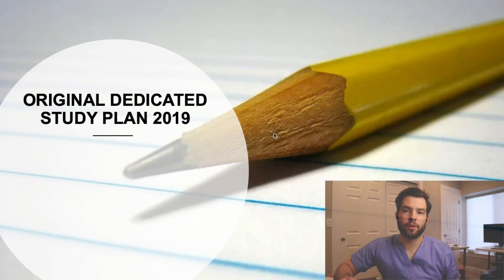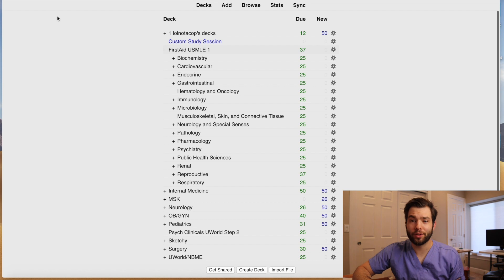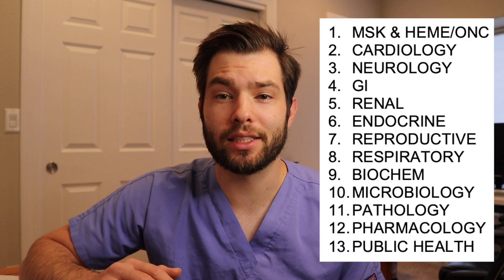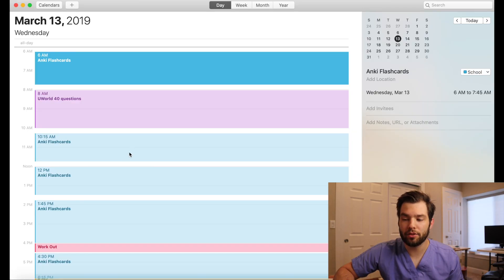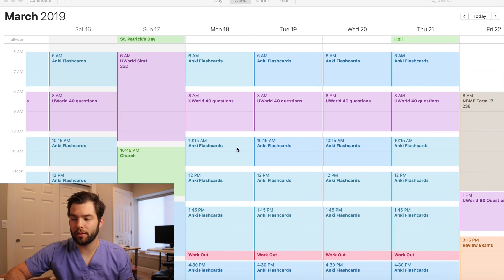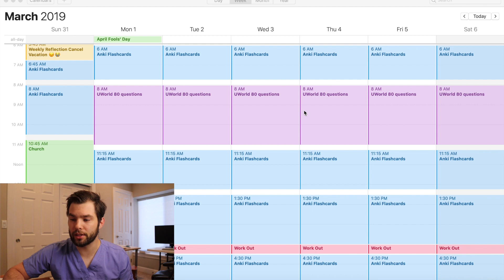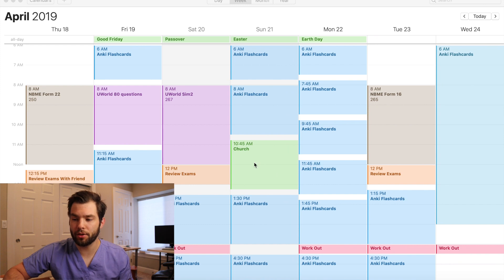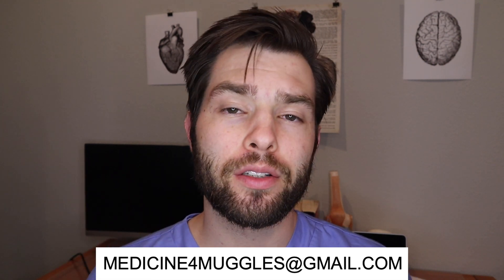USMLE Dedicated Study: How I Improved My Step 1 Score by 21 Points (238 to 259)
At my medical school, we were given 7 weeks of dedicated study time for USMLE Step 1. I had originally planned to take 5 weeks to study and 2 weeks for vacation. My original plan did not work out though. I ended up studying for nearly the full 7 weeks and only took 4 days off before starting 3rd year. Had I been a little more prepared and deliberate in my pre-dedicated study period, I think I would have been able to have my cake and eat it too. Although, USMLE is a terrible cake. Maybe I should have said I would be able to swallow the poison that is USMLE Step 1 and then immediately detox by going on vacation. But as this didn't happen, I will talk about how my actual dedicated study period panned out.

I began by trying to get through every Anki deck that I had made. Each deck correlated with a FirstAid section. So, I had a biochem deck, a cardiology deck, a neurology and special senses deck, etc. I decided to start by studying material that I was weakest in: MSK and Heme/Onc. I thought I could easily do both deck in one day. WRONG! It took me nearly 3 days of studying to get through each deck. I then thought I could do a first pass of every FirstAid section and then begin reviewing. WRONG AGAIN! I ended up not remembering material I had studied the day previous. It was after those 4 days of trial and error that I came up with the following plan.

Daily Schedule:
6:00-7:45 am: Wake up and learn new Anki decks until 7:45
8:00-10:00 am: Do one UWorld 40 question block and review. Start at 8:00 am because that is when I will begin my actually USMLE exam.
10:15 am - 1:15 pm: Continue to learn as much new Anki deck material as possible
1:30-4:00 pm: Start reviewing old Anki cards as scheduled
4:00-4:30 pm: Work out
4:30-10:00 pm: Continue to review as much old material as possible. If finished, start learning new material.
10:00-11:00 pm: Shower and get ready for bed (meditation, talking with family, reading a book, etc. Absolutely no electronics!)

Weekly Schedule:
Every day is the same except:
Friday: I took a practice exam on Friday. Those mornings I did not review material. I wanted all my energy for the exam.
Sunday: Weekly reflection in the morning. This involved review my old tests to see if there was an area that I was struggling in, reviewing Anki deck progress, and calculating remaining UWorld questions.

Day before schedule:
6:00 am-4:00 pm - Review Anki Decks